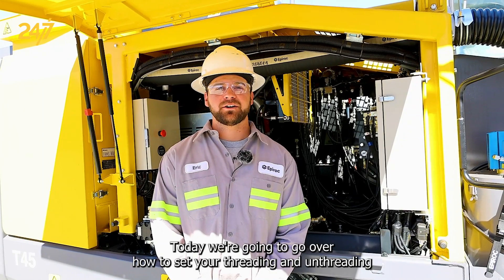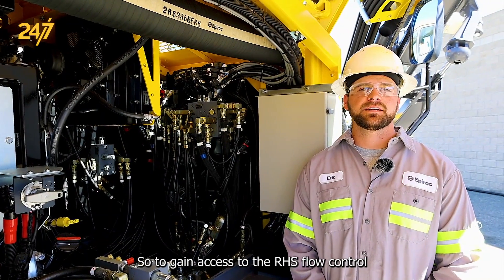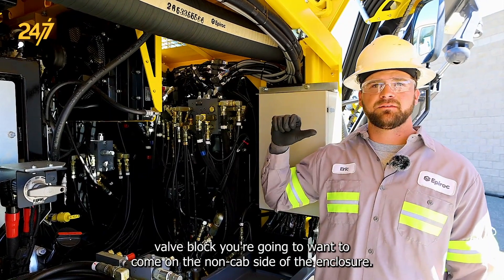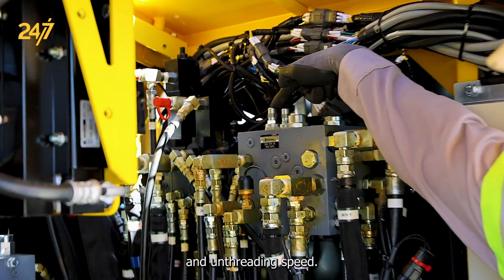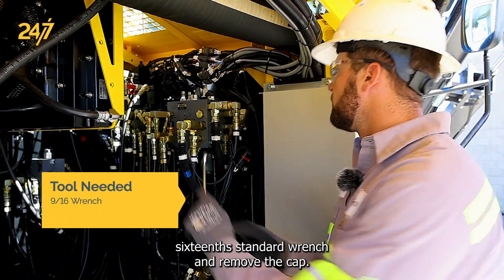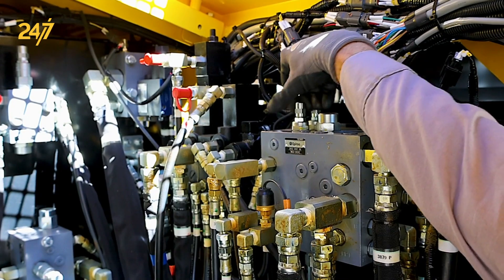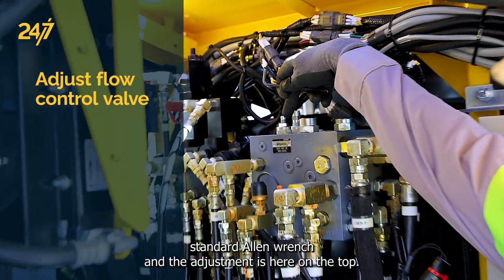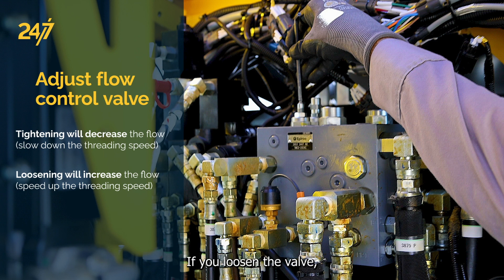How to set coupling threading and unthreading speed | PowerROC T35 | PowerROC T45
In this Epiroc 24/7 video, Eric Rios, a Service Manager at Epiroc, explains how to set the coupling threading and unthreading speed on the PowerROC T45 and PowerROC T35. Learn how to access the RHS flow control valve block and adjust the valve. Through Eric's direction, you can learn how to effectively increase or decrease the flow for optimal coupling operations.

Applies to the following models:
PowerROC T35 | PowerROC T45